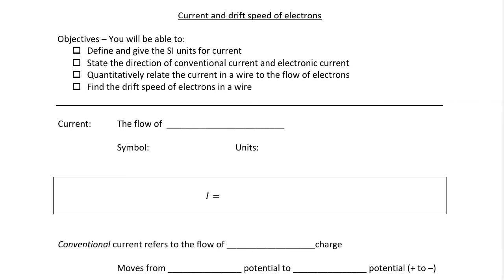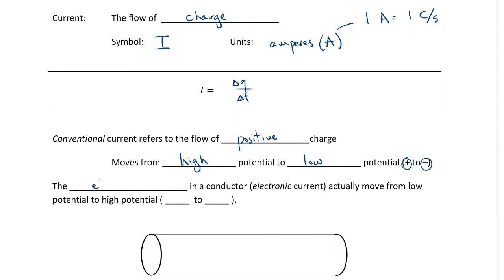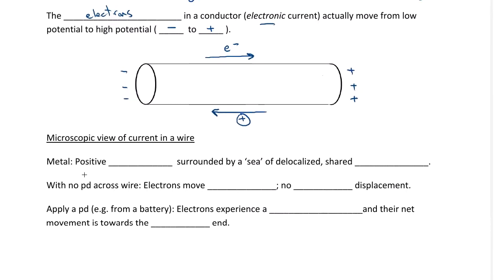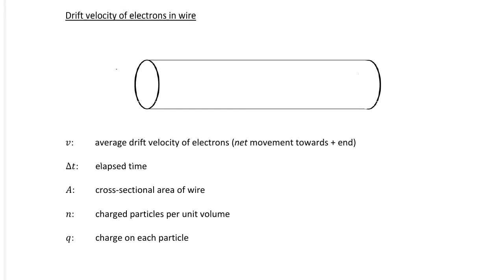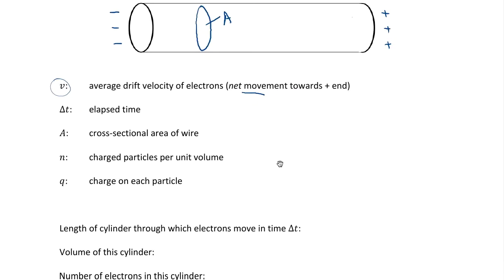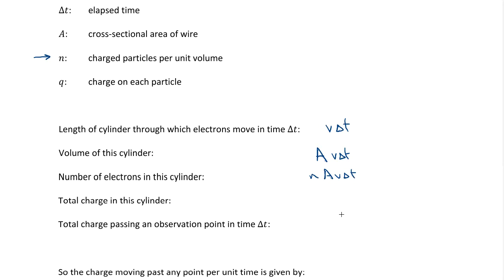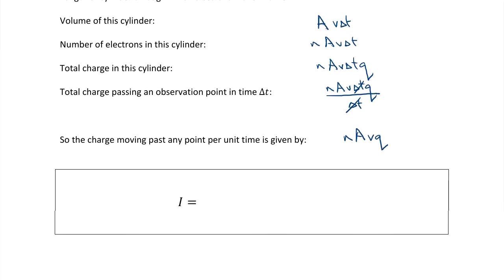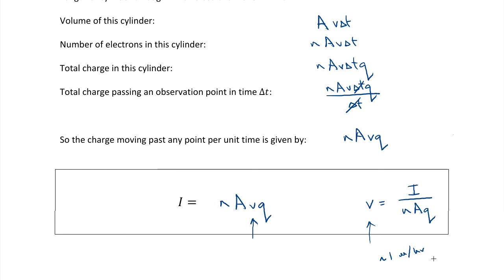5.1h - Current and drift speed of electrons